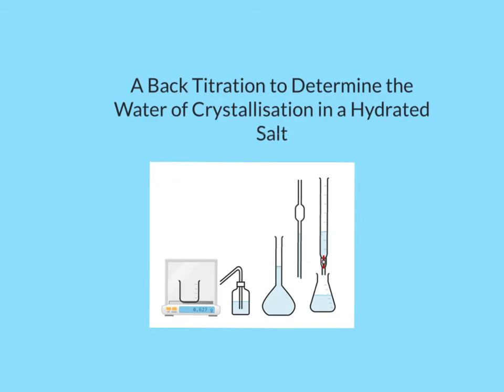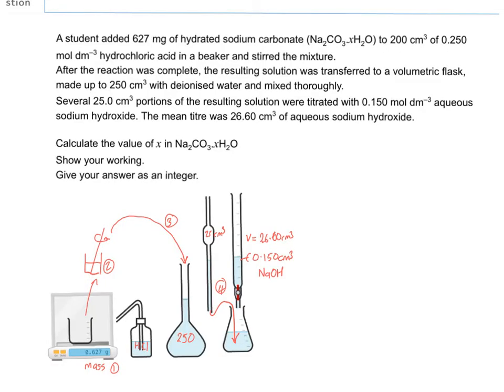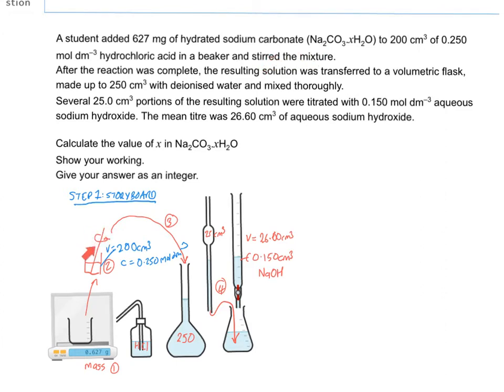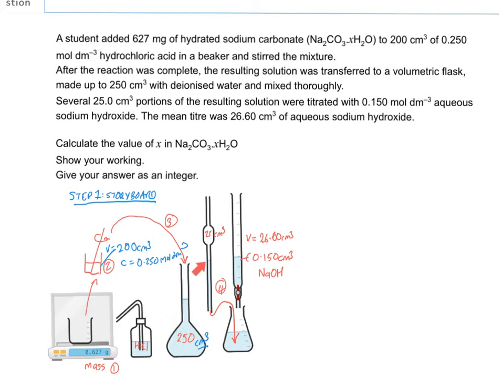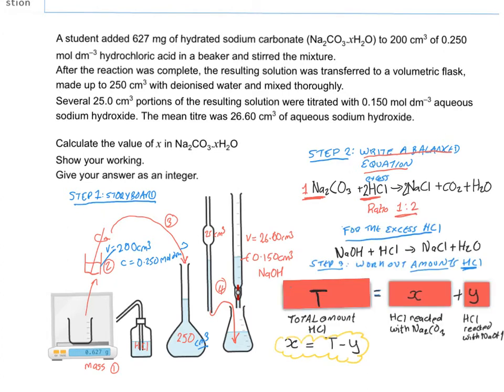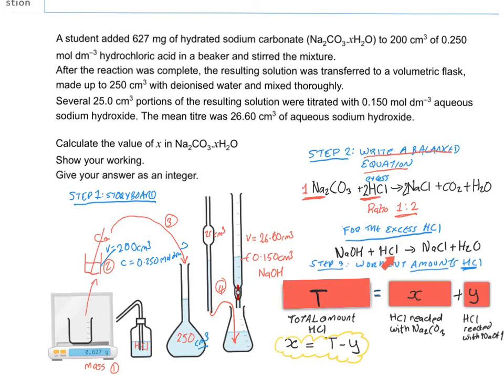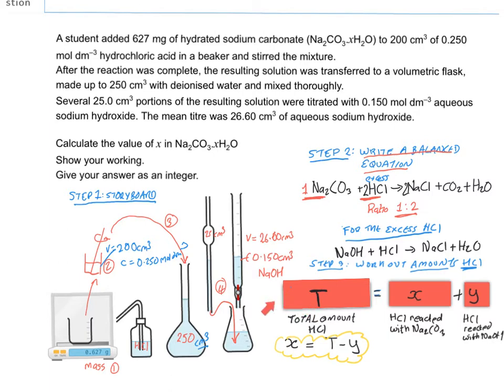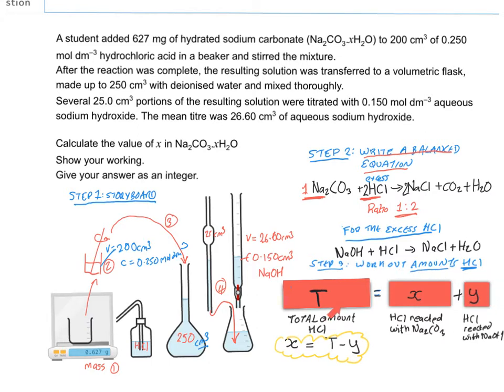Back Titration to Find Water of Crystallisation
For Week 2 revision of AS amount of substance.